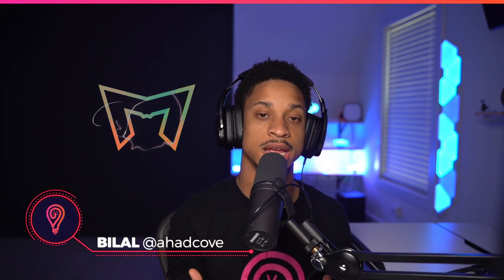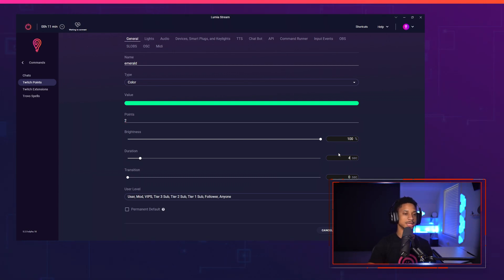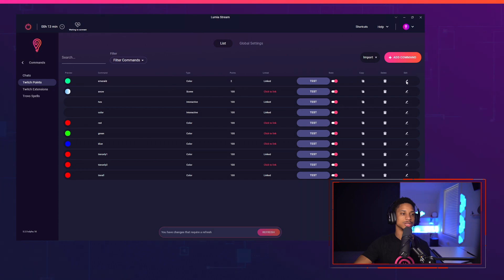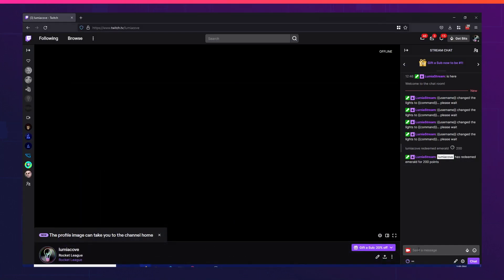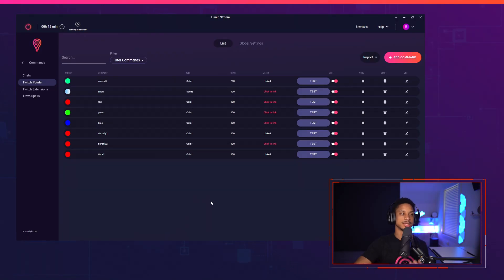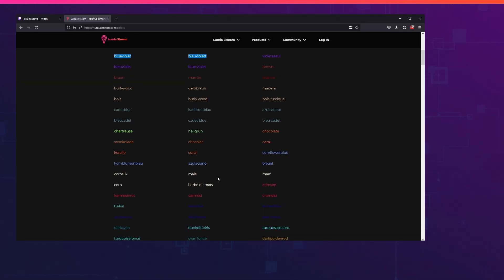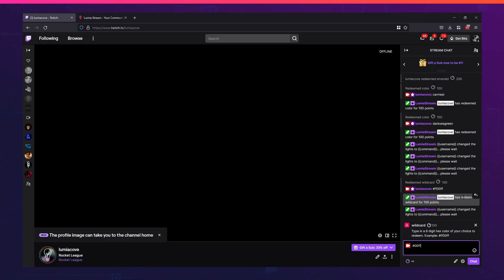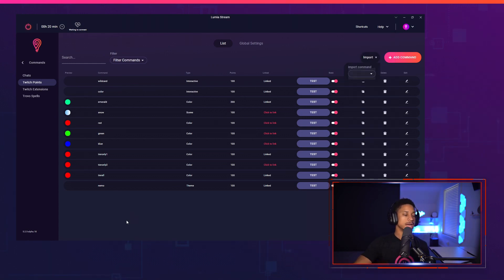Twitch Channel Points - Lumia Stream Tutorial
Welcome to our latest Lumia Stream Tutorial where we'll be focusing on how you can use Twitch Channel Points and Lumia stream together to take your live stream to the next level.

This Tutorial will show you how we’ve automated everything from creating the corresponding Twitch Points on your channel, automatically pausing/resuming channel points when you turn Lumia on or off, and fulfilling points as they get redeemed automatically.